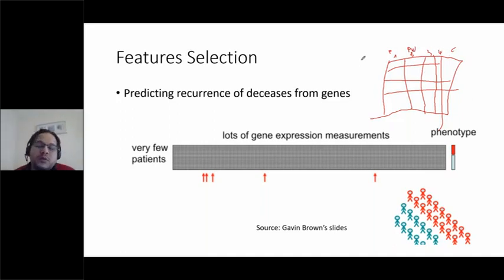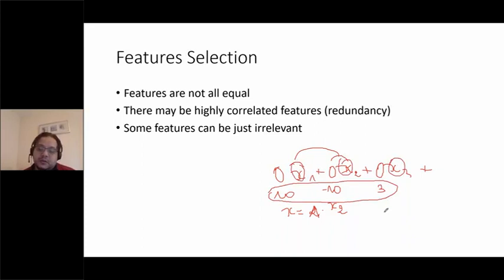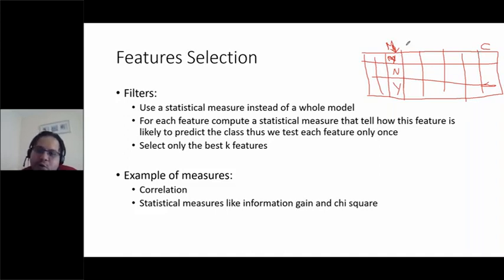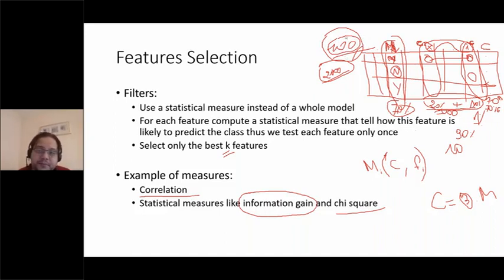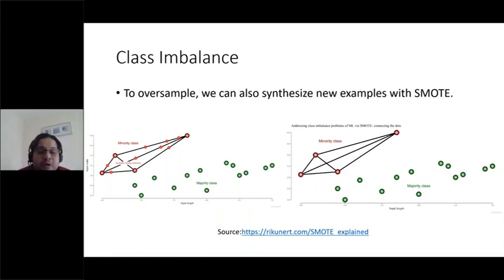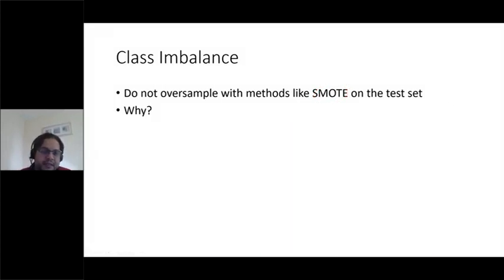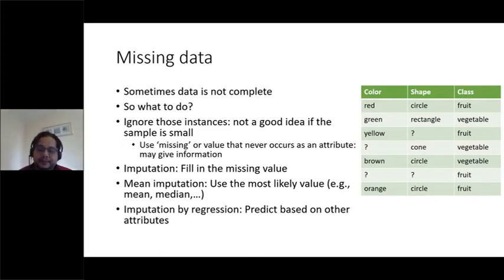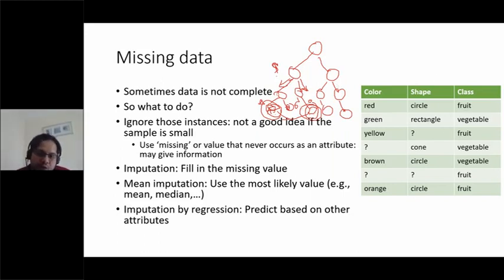Features selection & class imbalance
An online Machine Learning session about Features selection & class imbalance with a group of engaged learners